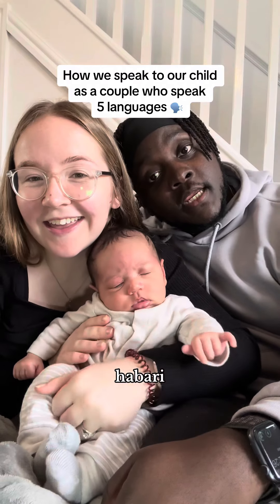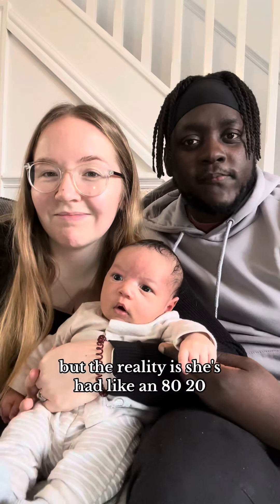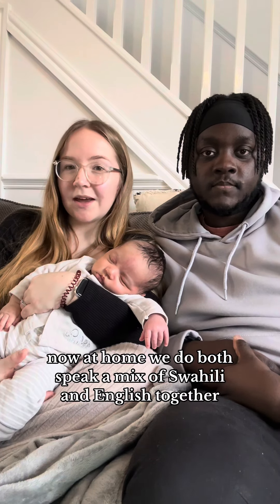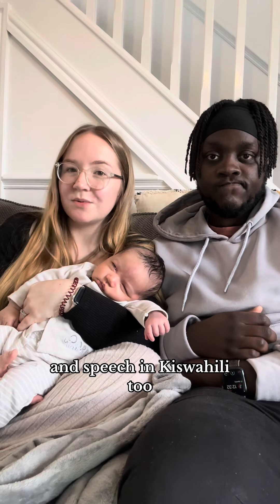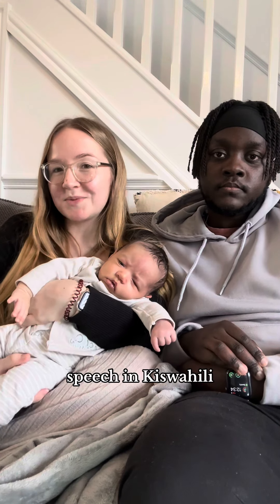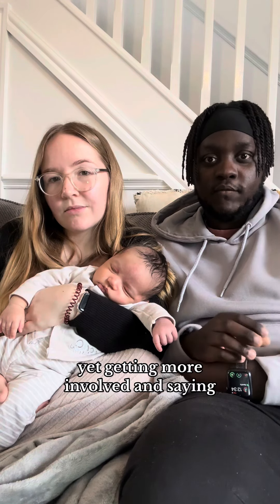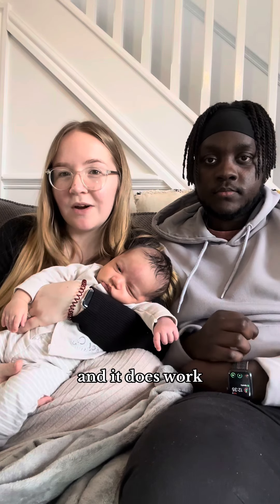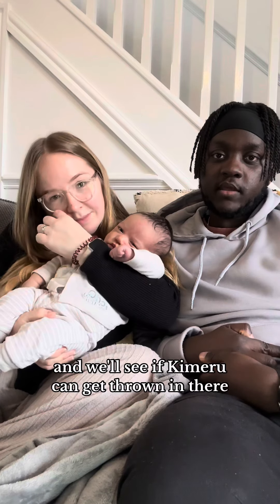HOW WE’RE PARENTING OUR 2ND CHILD DIFFERENTLY AS POLYGLOTS